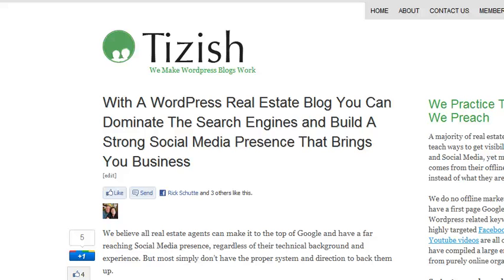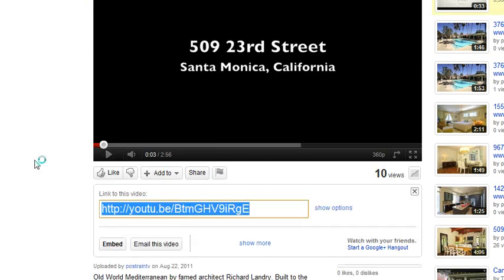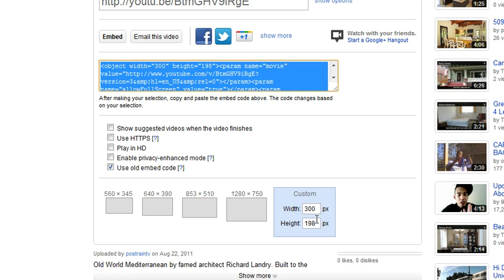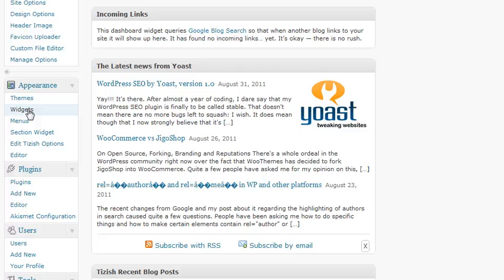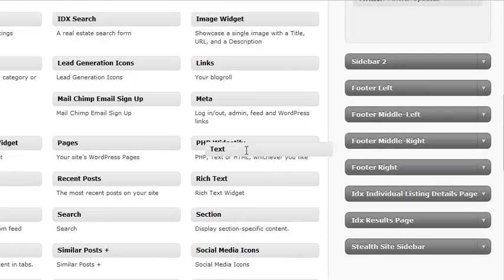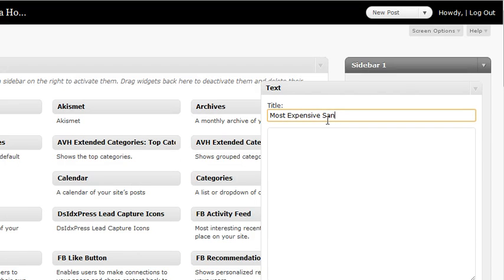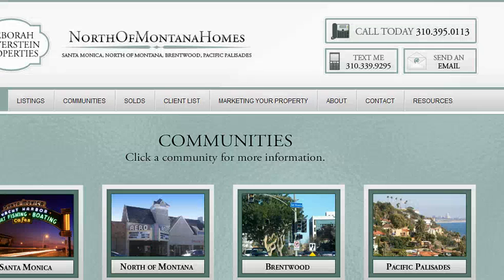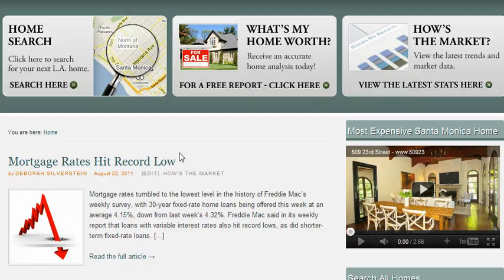How To Put Youtube Videos In Wordpress Widgets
- How to put a Youtube video into your Wordpress sidebar widgets manually.